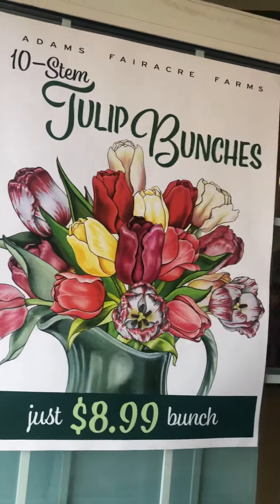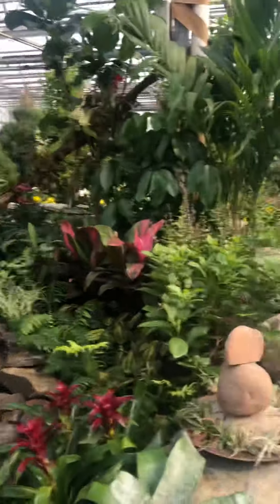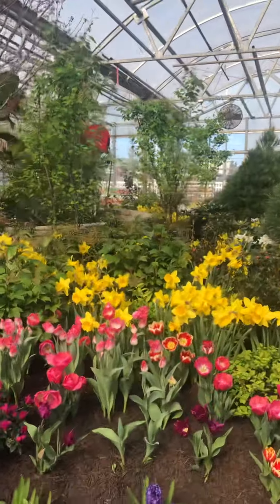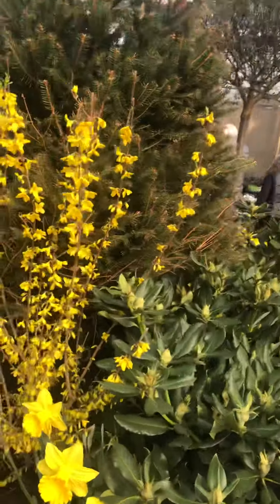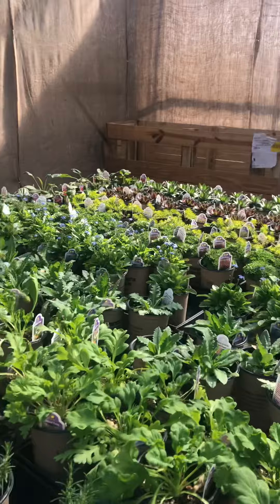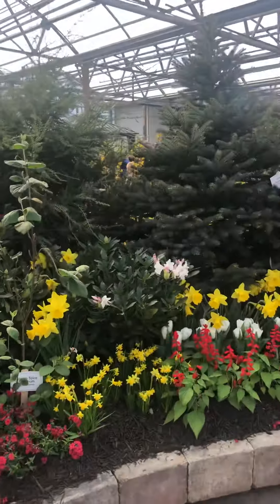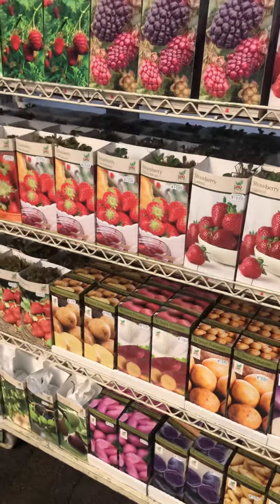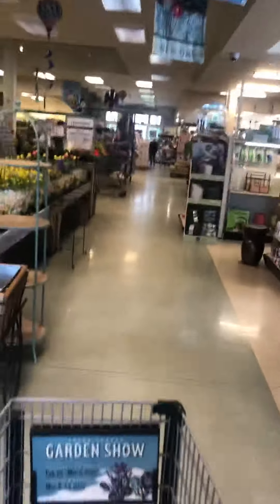Pit stop @ garden show after dr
Nice to see color. Still snow on the ground here. Didn't stay long because side with hurting.